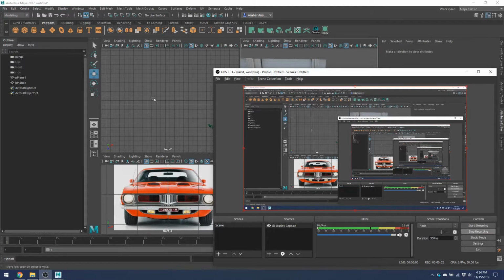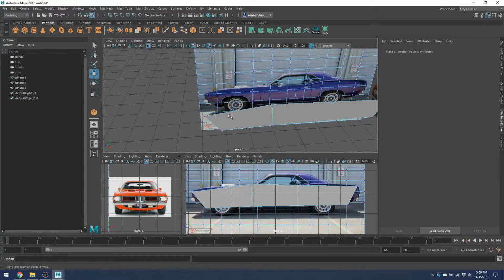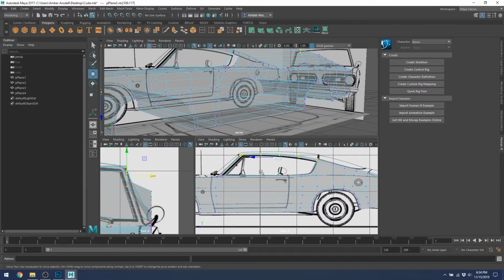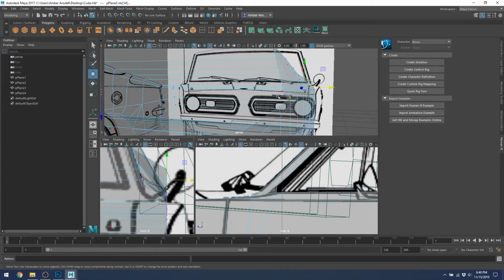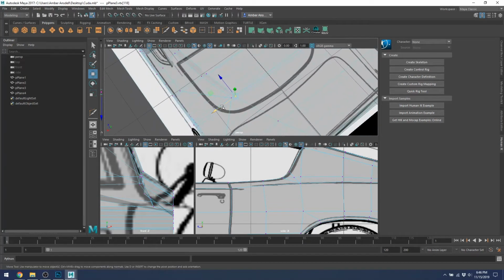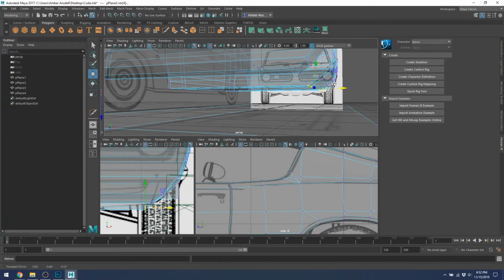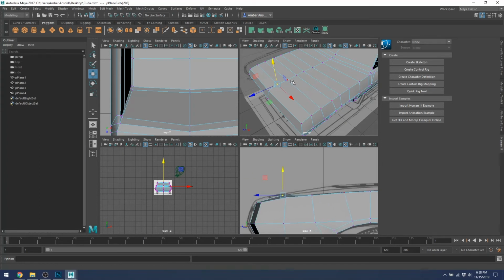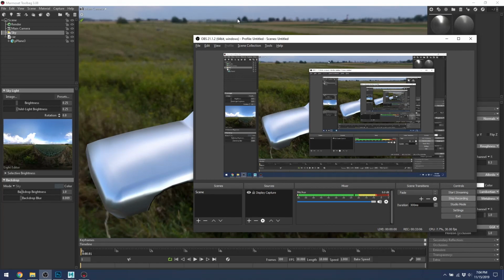Vehicle Body Modeling - Noro GAM-46 Week 10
Quick rundown on modeling organic hard surface using orthographic reference